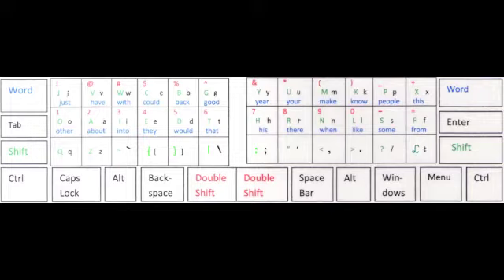The Krush 200 wpm Keyboard Project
Description of the entire project and of the keyboard itself is what this video is about.